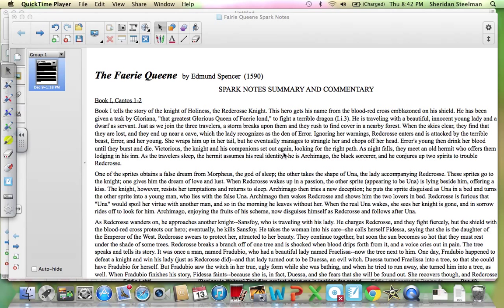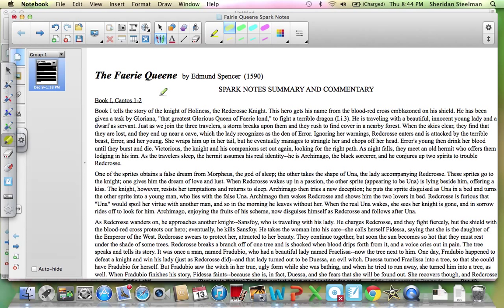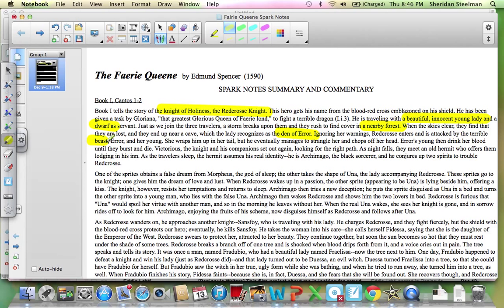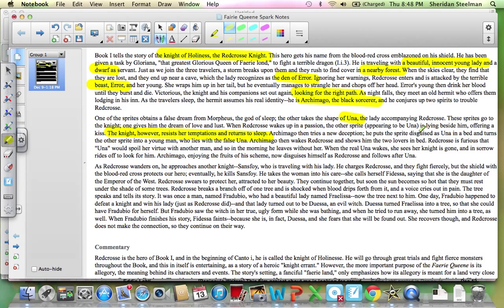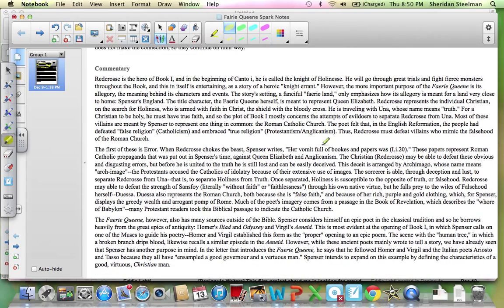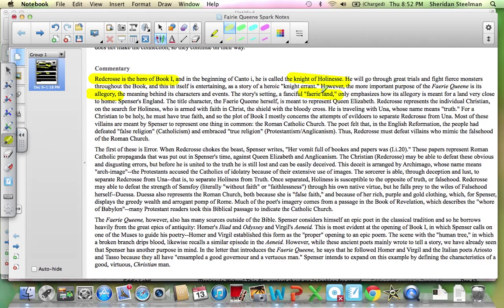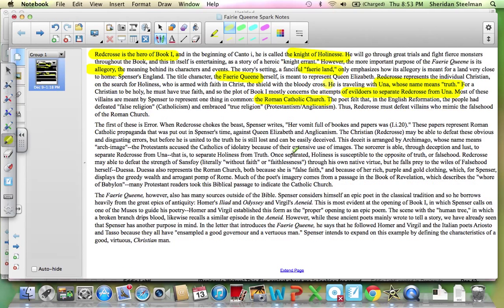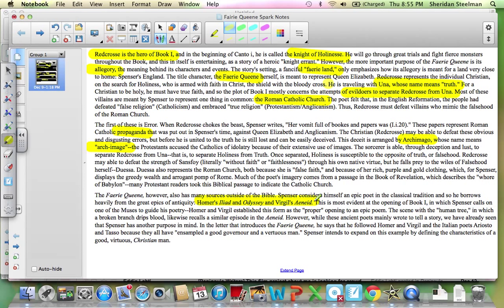Faerie Queene Spark Notes and Commentary